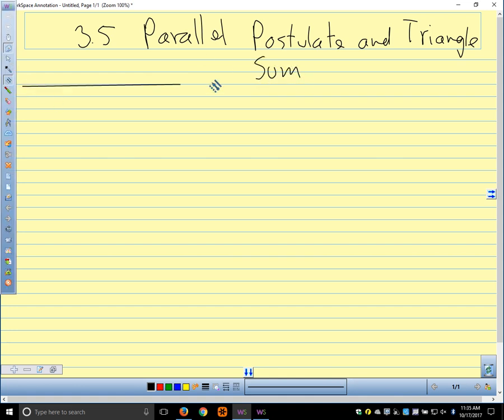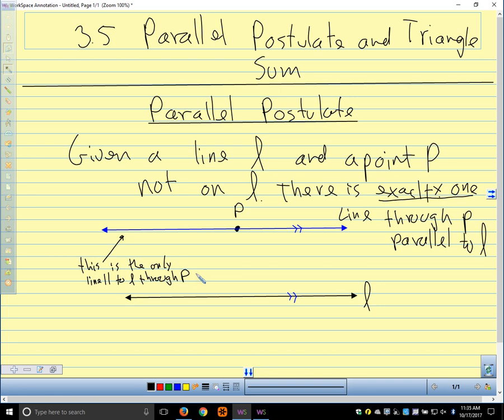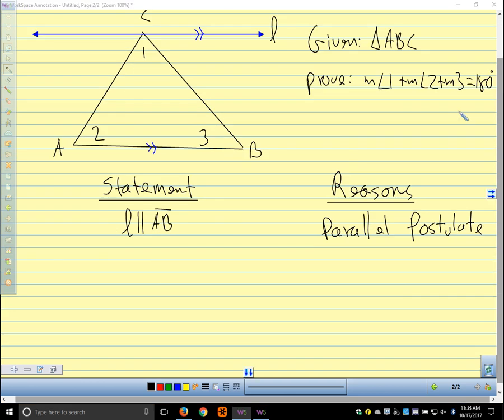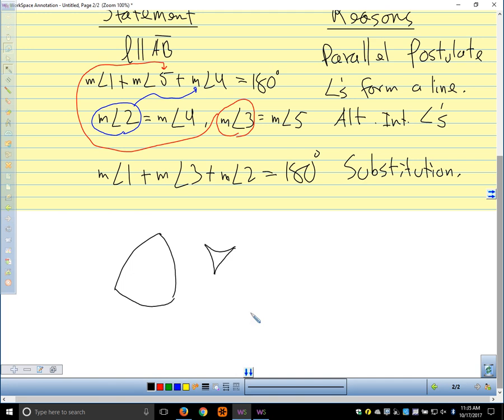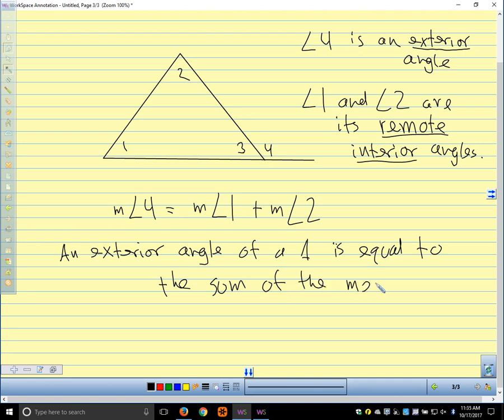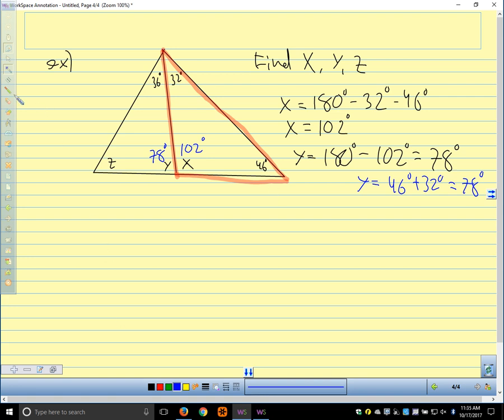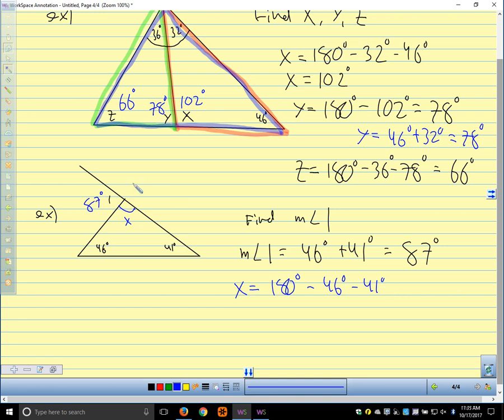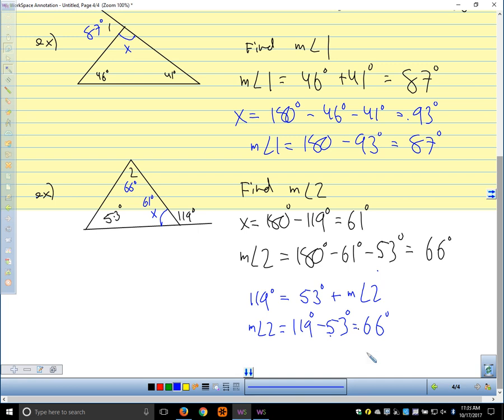Geometry 2017 3.5 Parallel Postulate and Triangle Sum